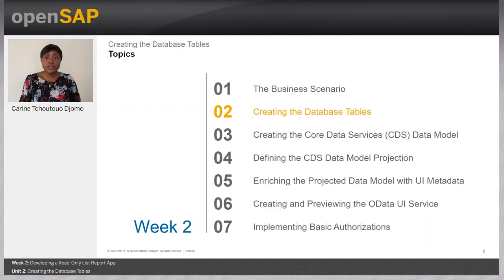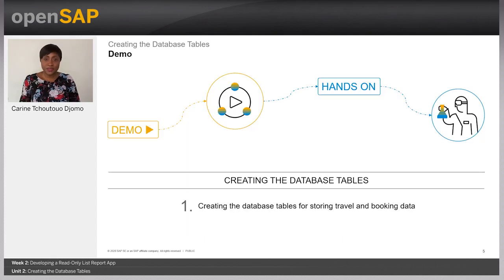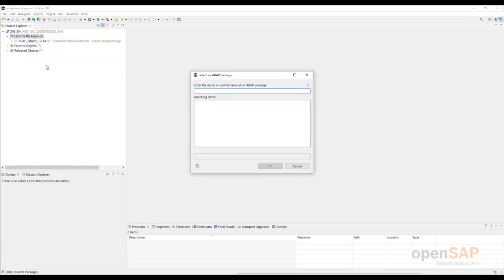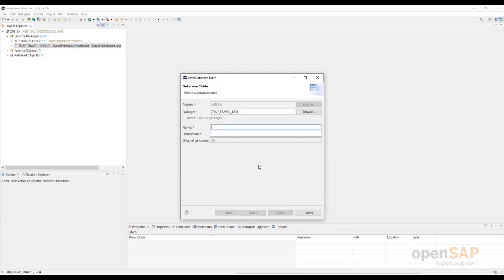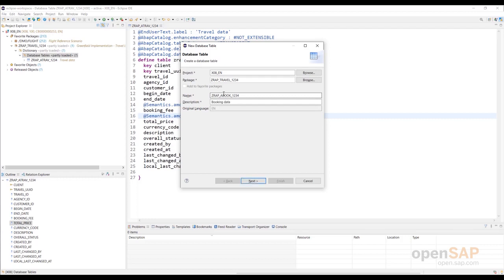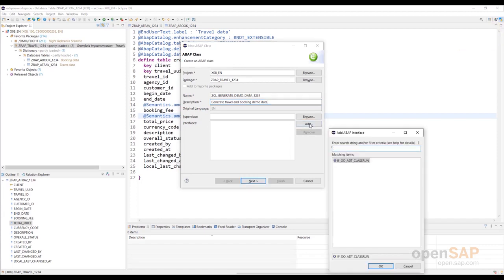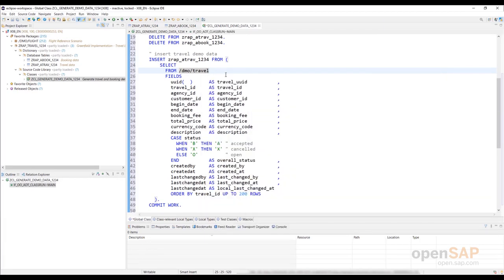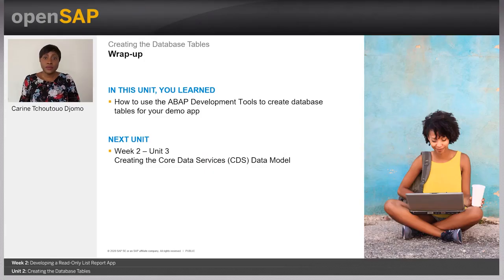Неделя 2 Блок 2 Создание таблиц базы данных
Week 2 Unit 2 Creating the Database Tables